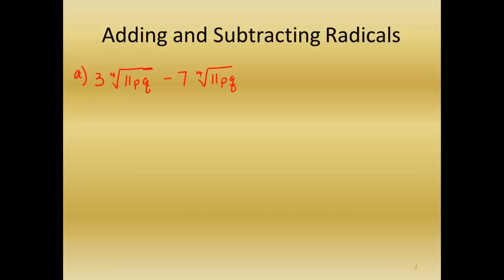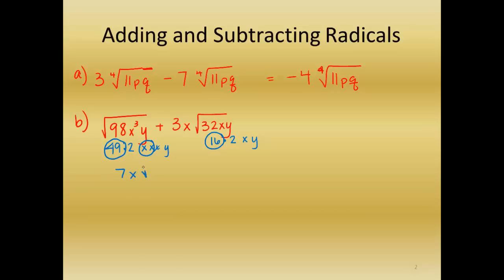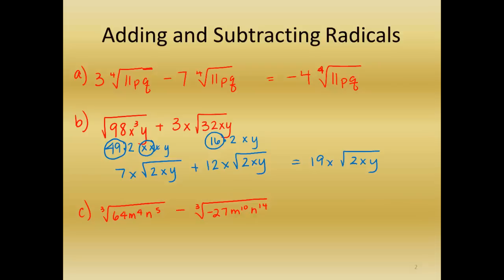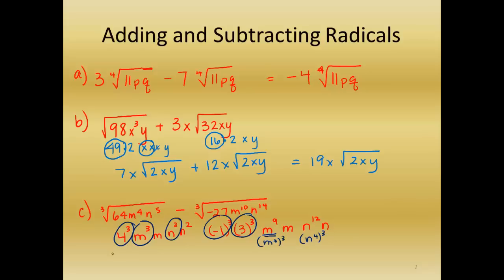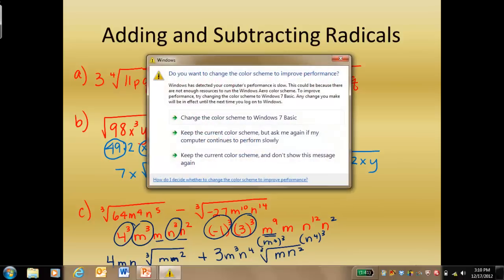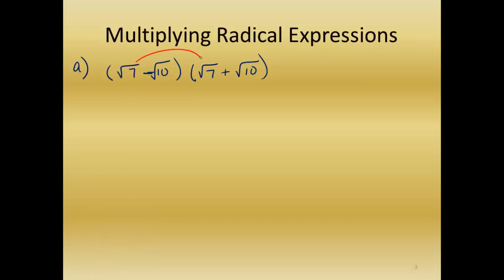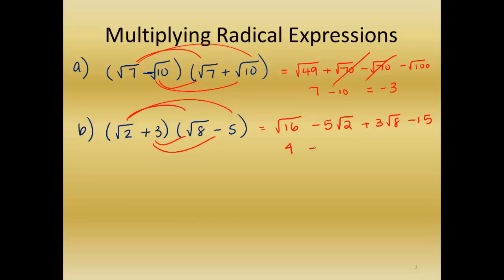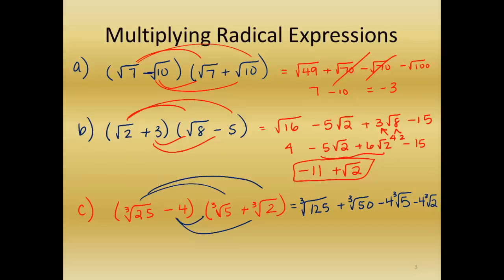Unit 4 Video 8 - Radical Expression Operations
This video is intended for Ms Moran and Mrs Eggerdings Algebra 2 classes